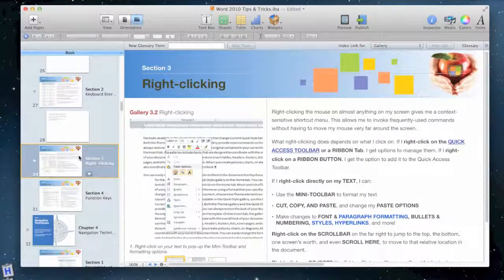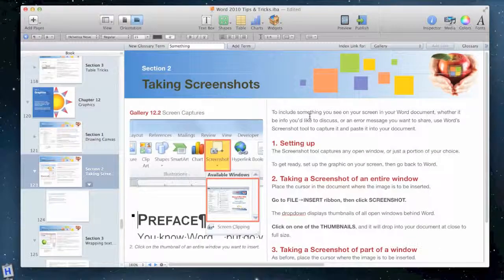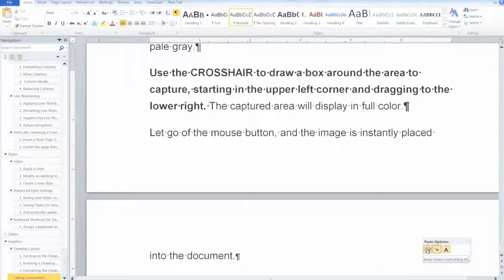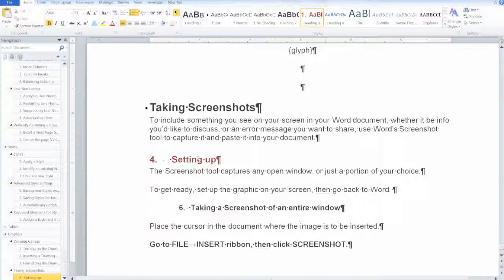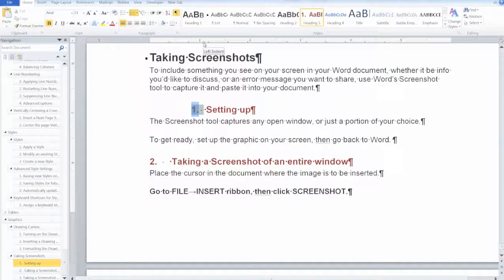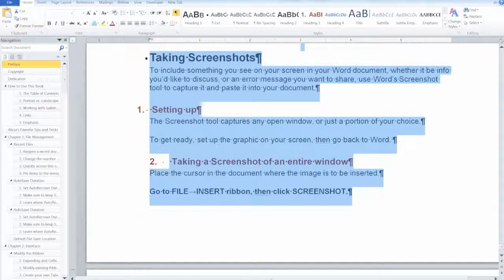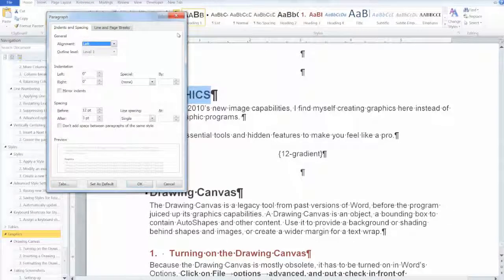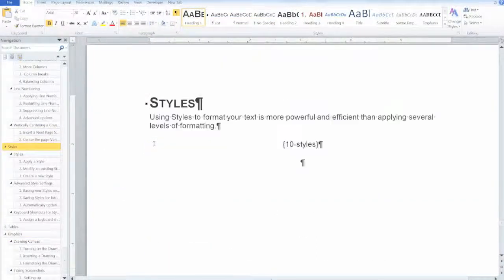Microsoft Word Tips & Tricks: You Know Word, but Do You KNOW Word?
Alicia Katz Pollock's book about Microsoft Word reveals all the little time-saving techniques that you'd never figure out on your own. The iPad-enhanced version is available in Apple's iBookstore, and look for it on Kindle, Nook, Kobo, and other eBook readers too!